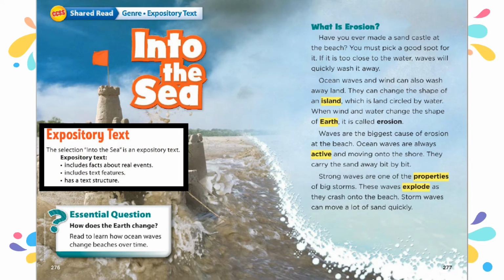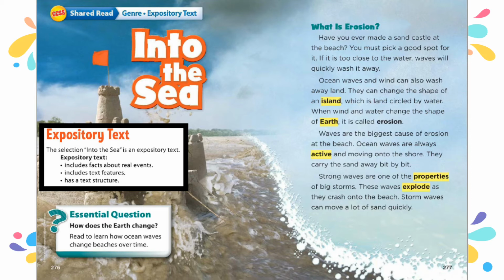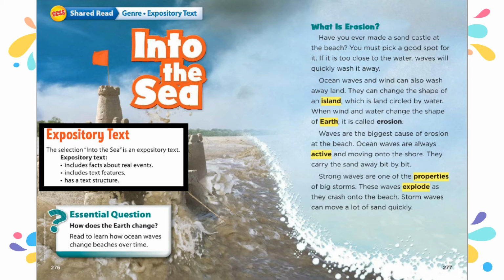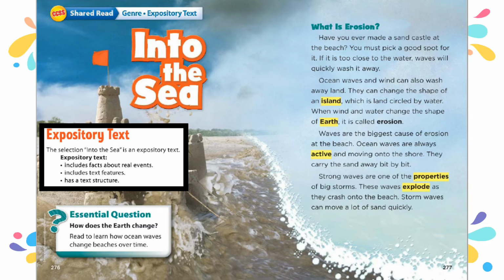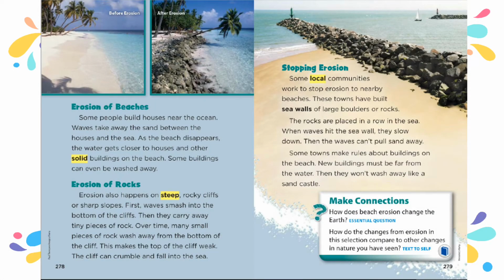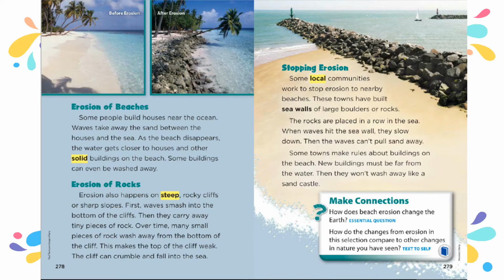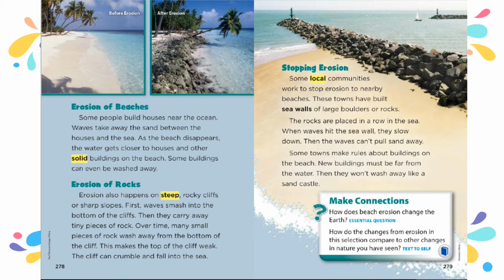daily videos march 25,2020